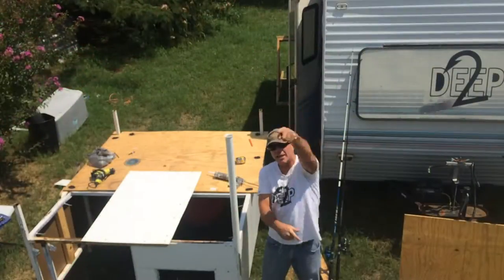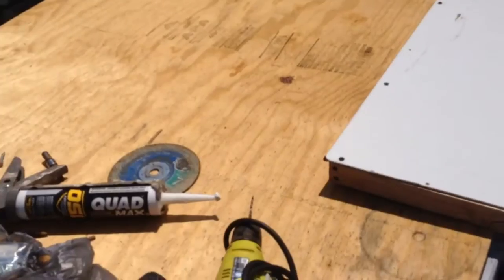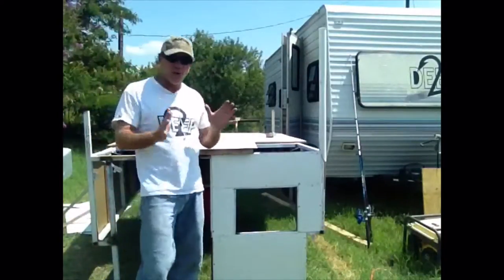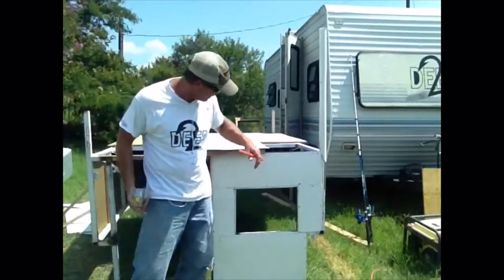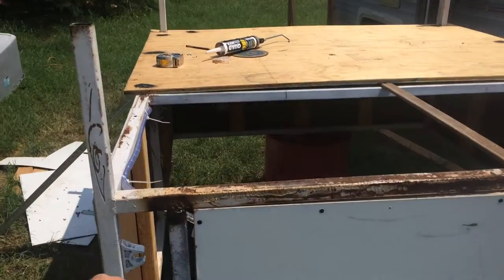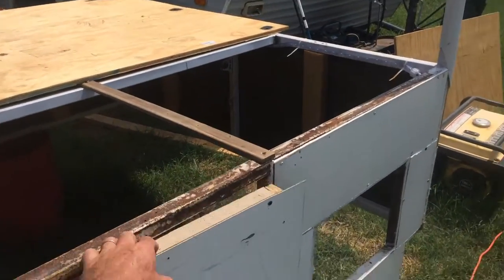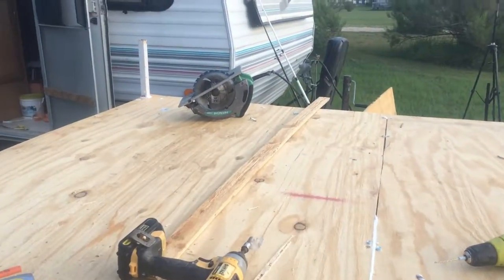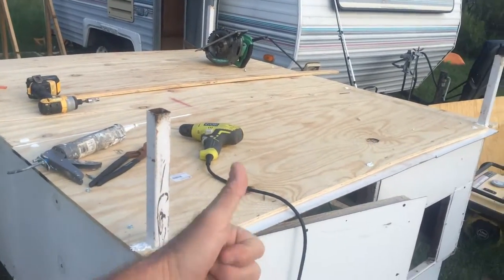Shark Rack Camper DIY Build Off 2 Deep Extreme Part #4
Shark Rack Camper DIY Build Off 2 Deep Extreme Part #4 ,Join us at 2 Deep Extreme Fishing and Outdoors ,Were Surf fishing ,Offshore Kayaking ,Jetty Fishing , Were Building  the First Shark rack camper , and join us as we take it to the beach ,lake and rivers .